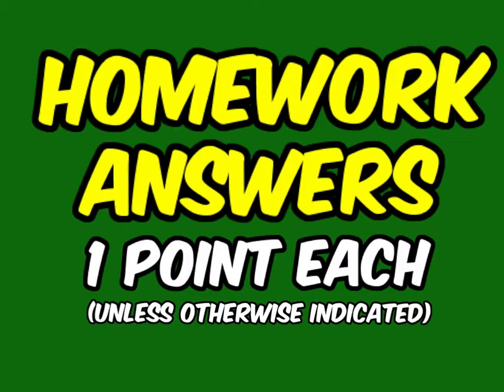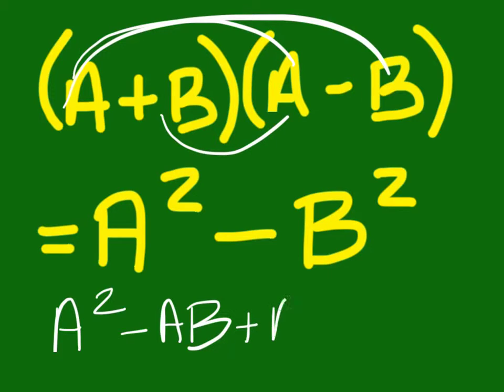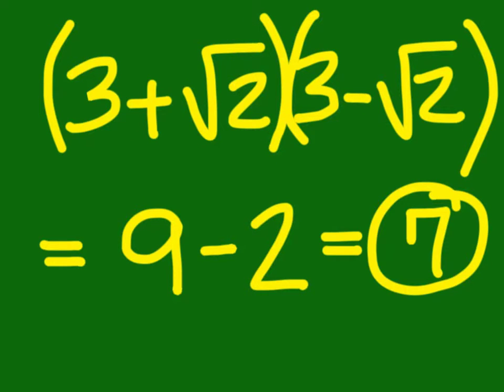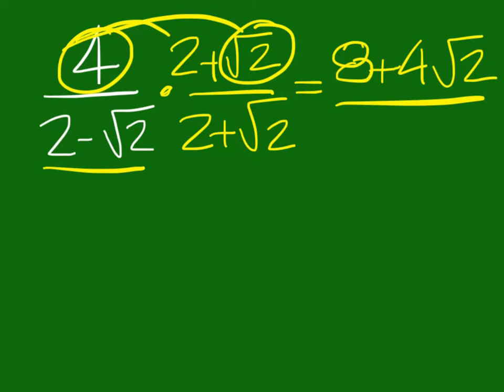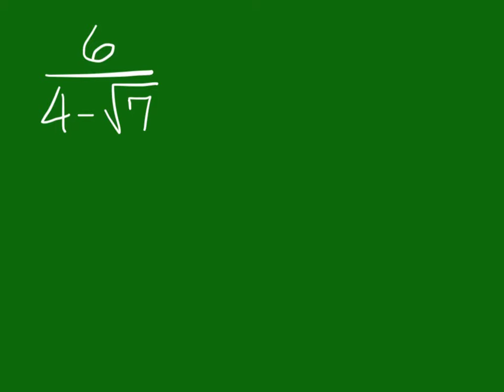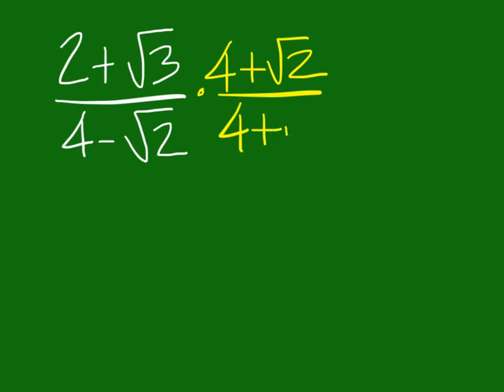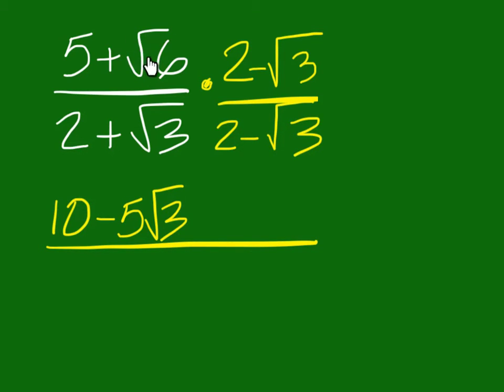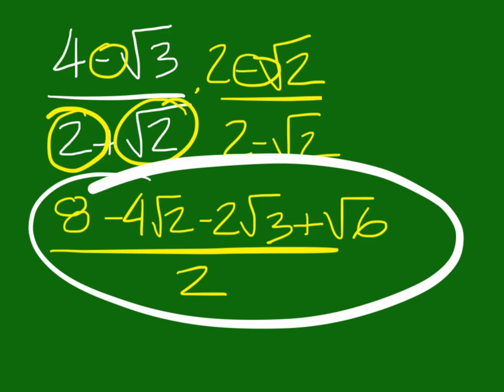2nd Period April 16, 2013 - Mr. Skinner's Class @ Green High School (Tate Skinner)